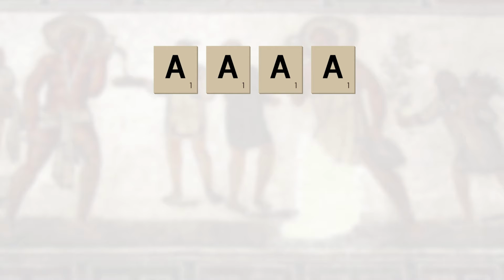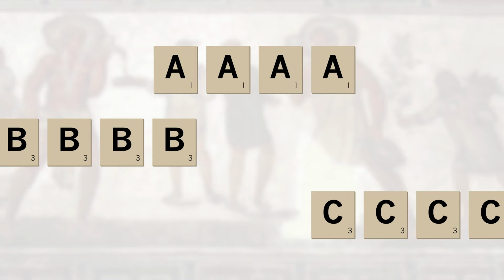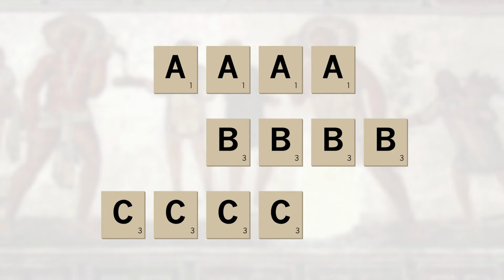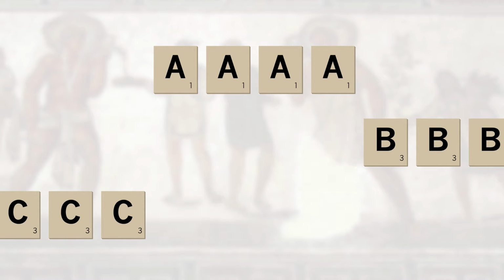Zeno's Paradoxes: The Moving Rows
Professor Angie Hobbs describes The Moving Rows paradox.